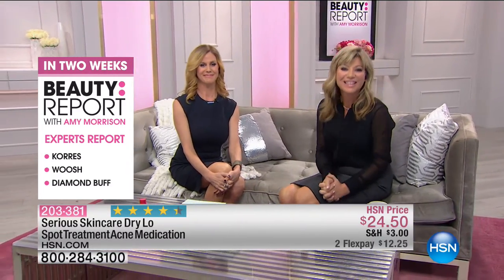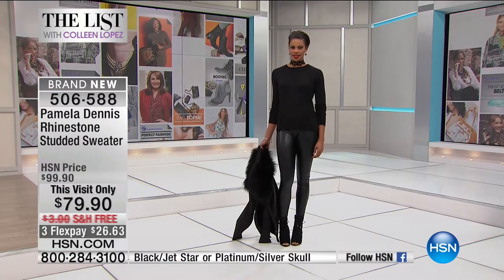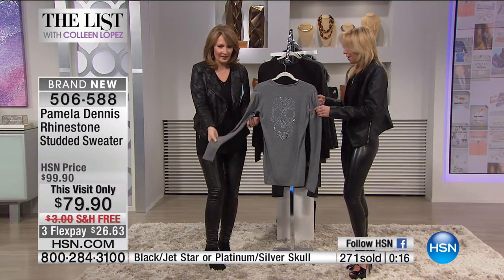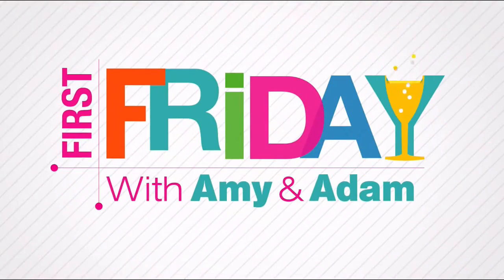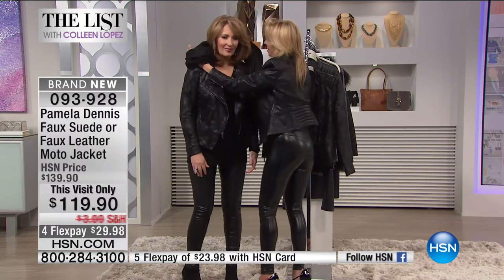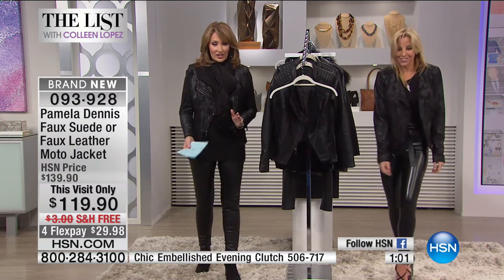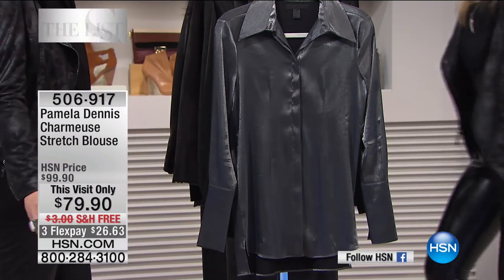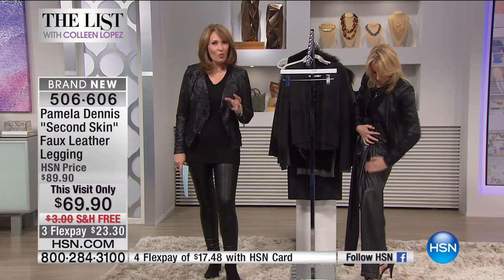HSN | The List with Colleen Lopez 01.05.2017 - 09 PM